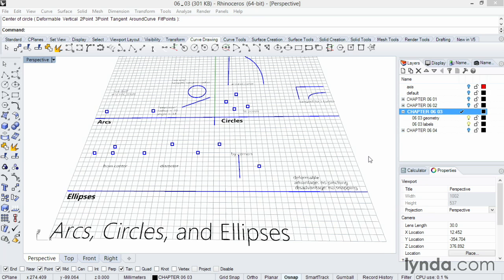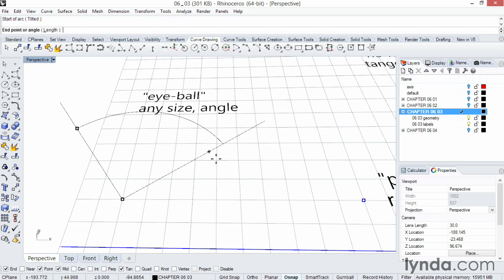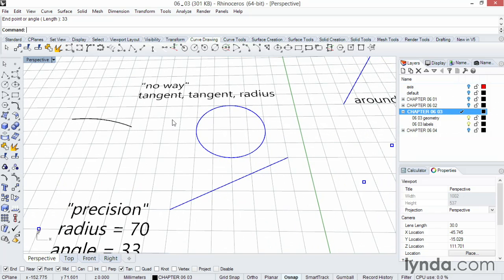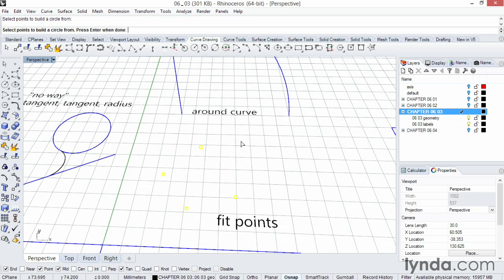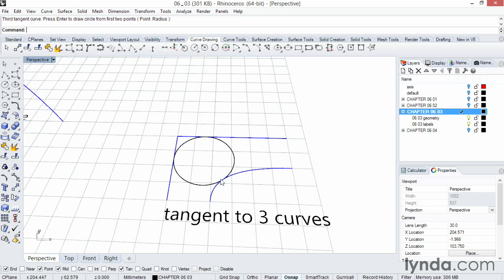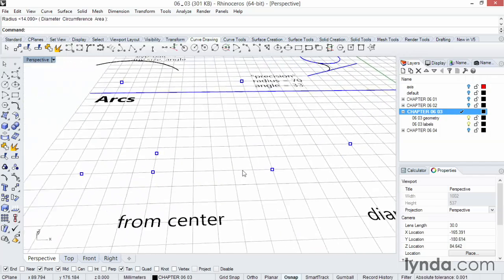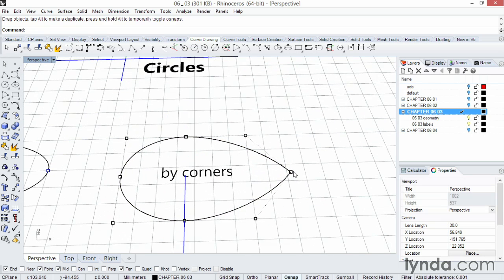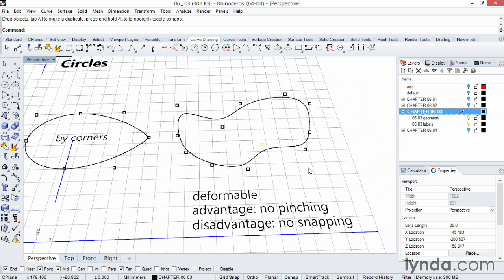آموزش کامل مدلسازی راینو Rhino : ترسیم خطوط دوبعدی Drawing 2D